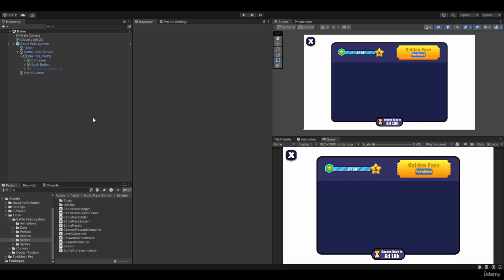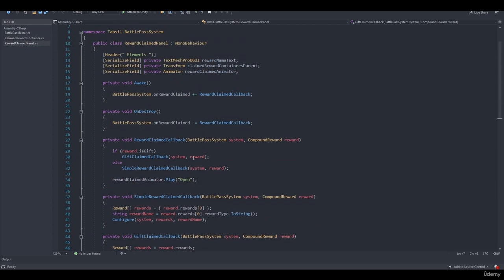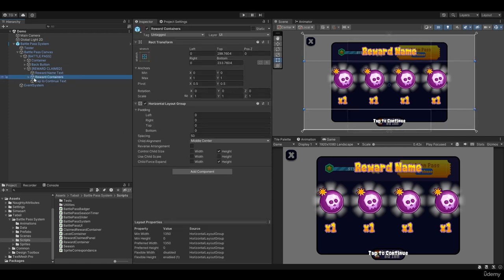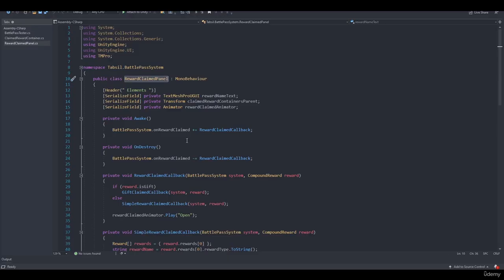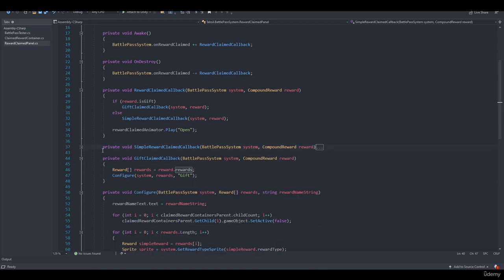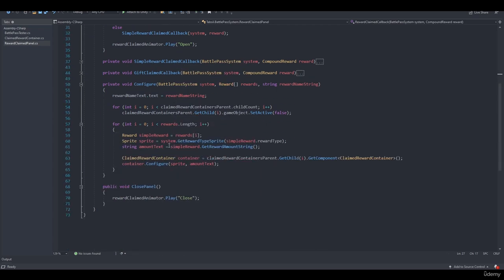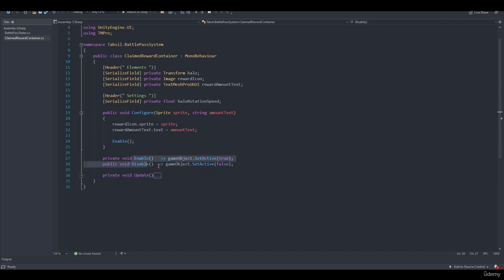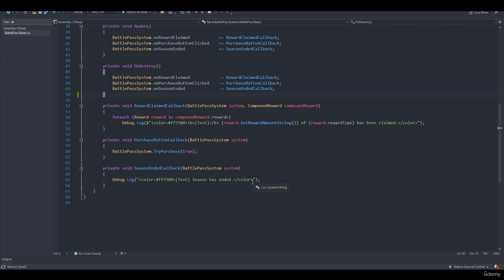1.12 The Final Touches